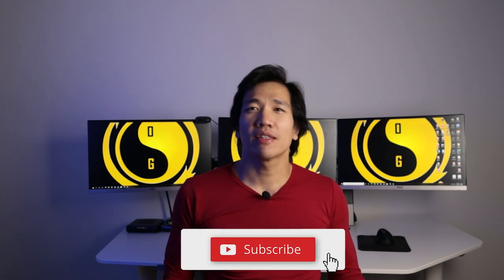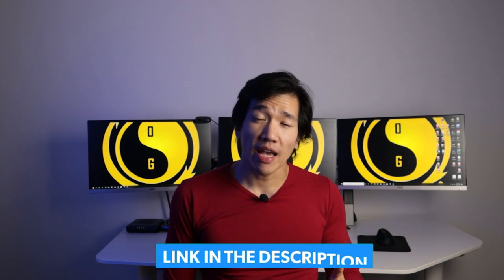Judo Training Frequency for OGs